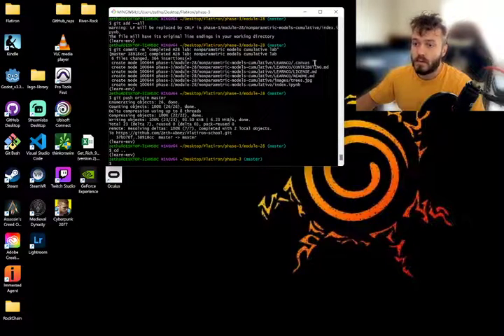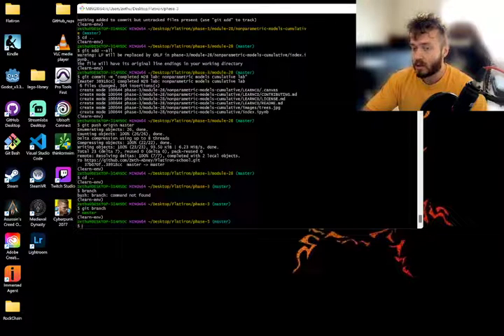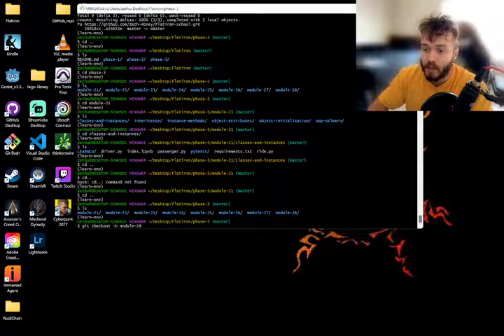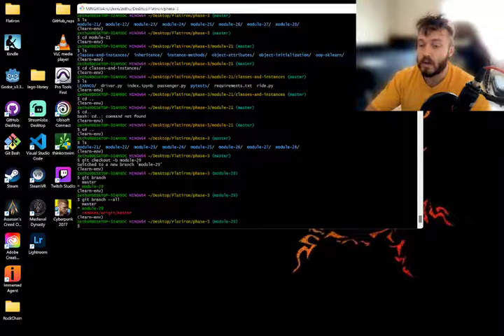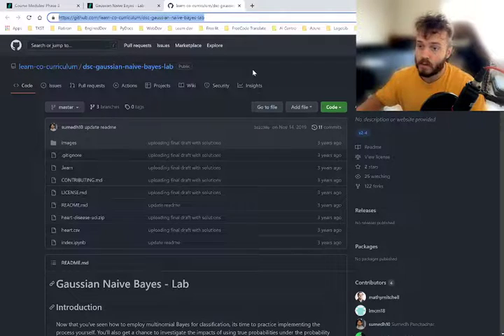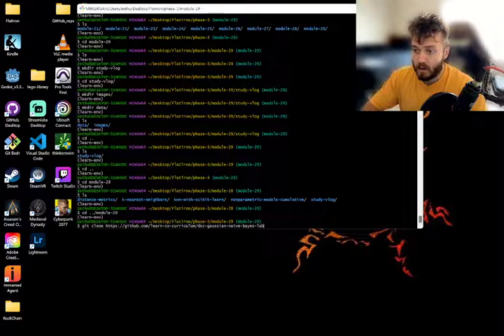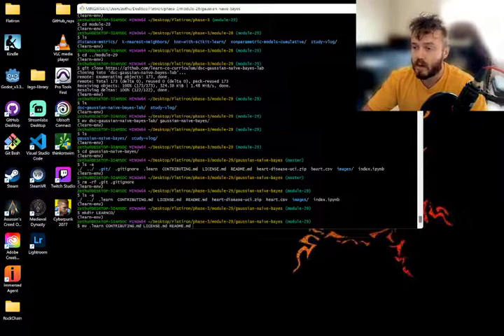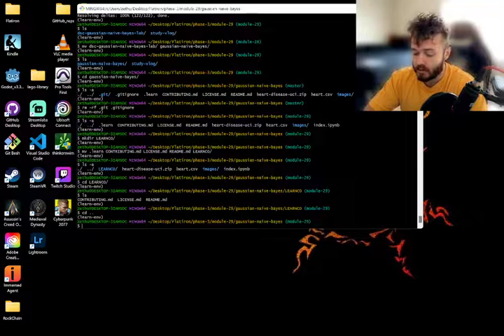My Git workflow for Flatiron School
In this video, I demonstrate my version control workflow in GitBash for progressing through the content at my coding boot camp, Flatiron School.